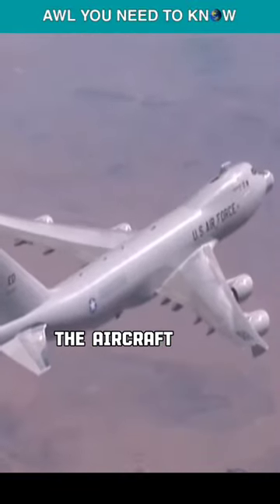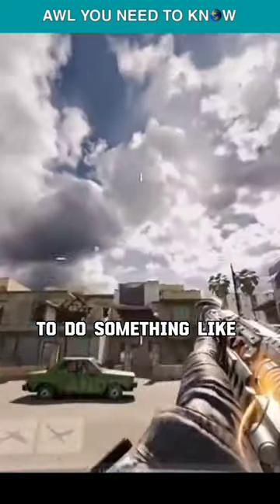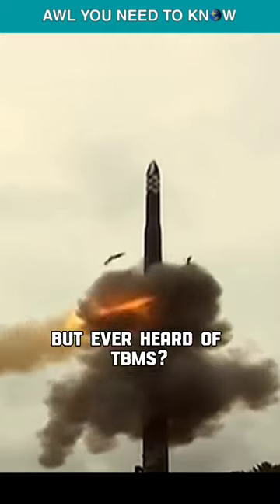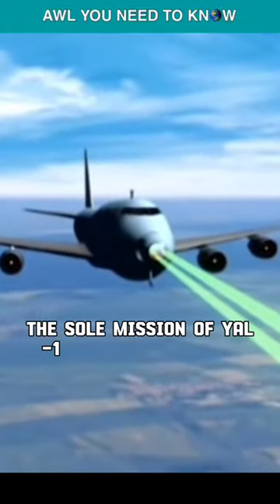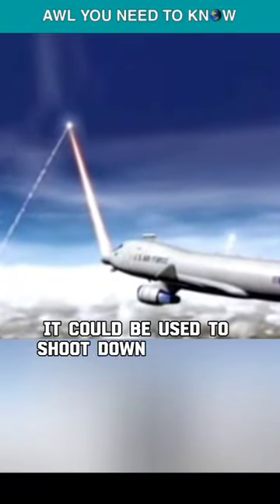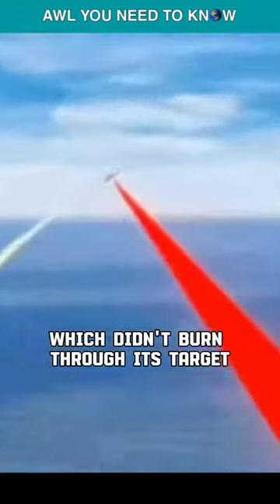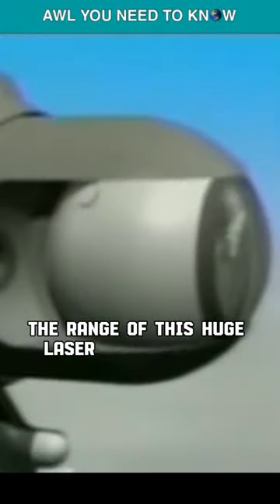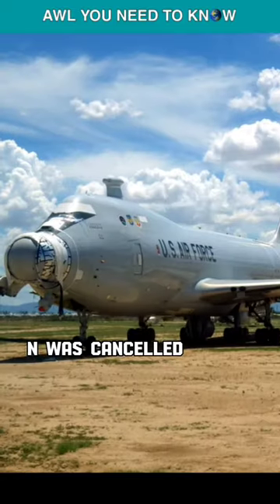Aircraft With "GIANT LASER" At Its Nose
So, in 2001, the Air Force bought a decommissioned 747, and then, they modified the aircraft behind closed doors for a year, and the end result was this aircraft with a huge laser in its nose, cool, right. In 2004, the aircraft was designated YAL-1A, but what would you do with an aircraft with a "GIANT" laser mounted on its nose, to do something like orbital laser in the COD? Well, NO! You must've heard of ICBMs, but ever heard of TBMs? Well, TBM is an acronym for "TACTICAL BALLISTIC MISSILES," they have a shorter range and fly more slowly than ICBMs. The sole mission of YAL-1 was to shoot the TBMs down, and in some cases, it could be used to shoot down ICBMs in boost phase. The aircraft's primary weapon was "COIL," not this one. The COIL here is the "Chemical Oxygen Iodine Laser," which didn't burn through its target, instead, it heated the missile skin, weakening it and causing failure from high-speed flight. The range of this huge laser would be 372 miles, depending on the nature of the target, however it ran into technical difficulties and was cancelled in 2011.